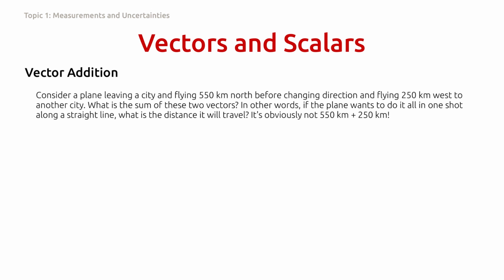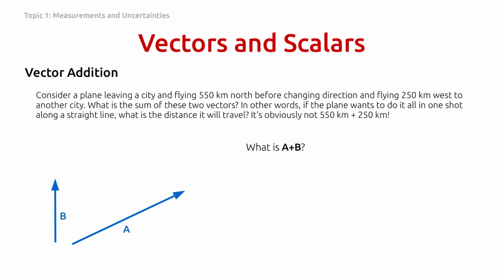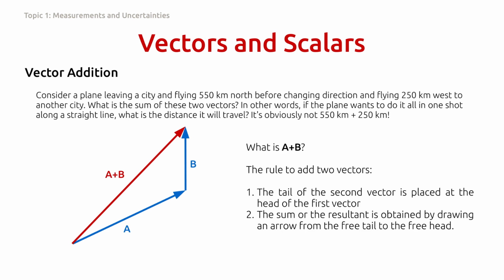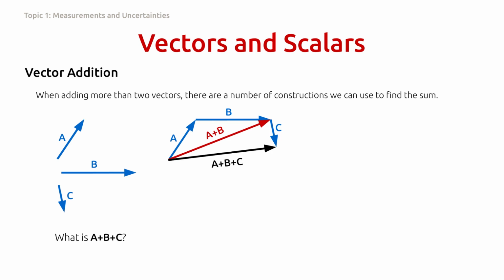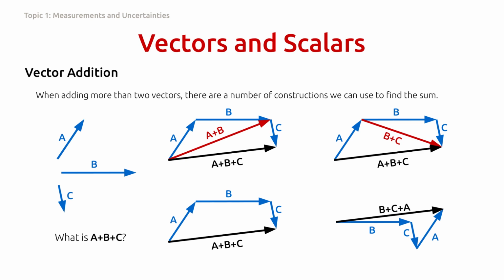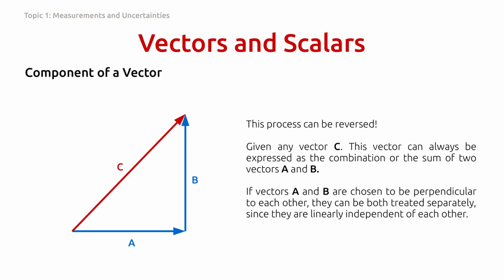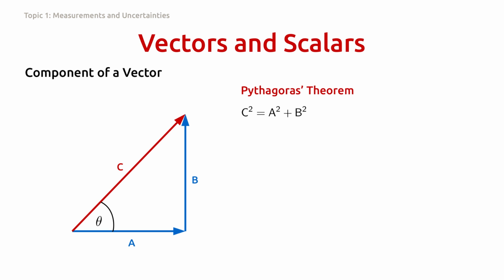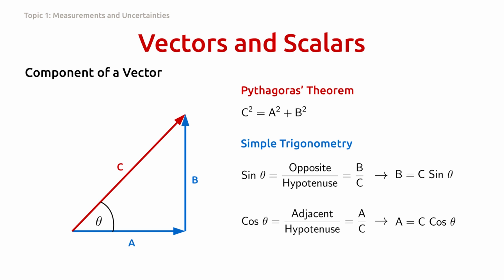Vector Addition and Components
We talk about vector addition, which is how two or more vectors are combined. We also go over vector components and how to calculate the sides of a right-angled triangle, using Pythagoras' theorem and simple trigonometry.

Chapters:
0:00 Intro
0:35 Vector Addition
1:30 Rule to Add Two Vectors
2:30 Adding More Than Two Vectors
3:46 Component of a Vector
4:51 Pythagoras' Theorem and Simple Trigonometry